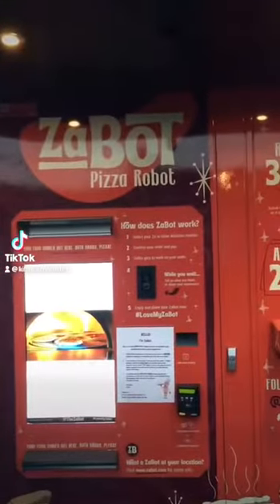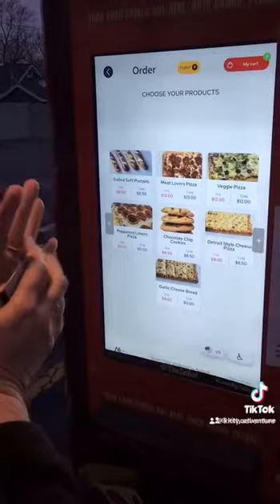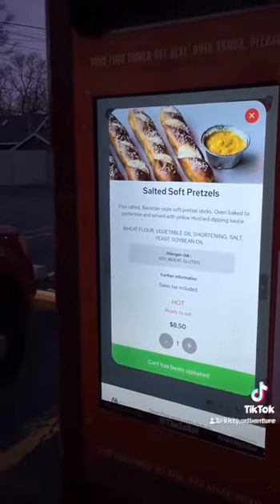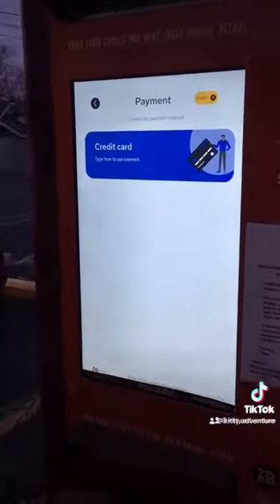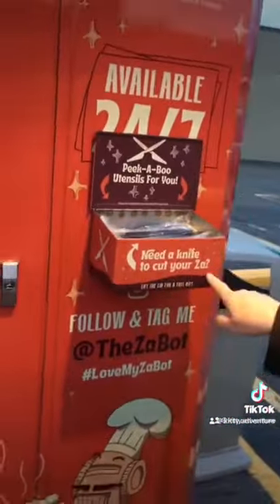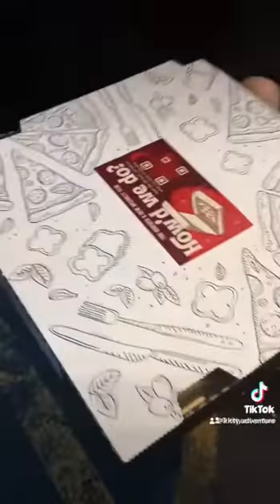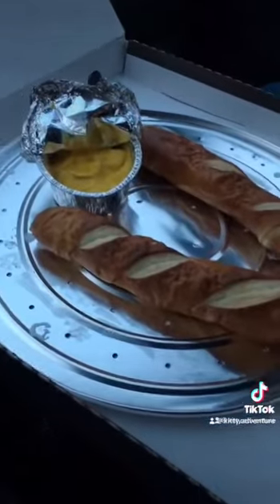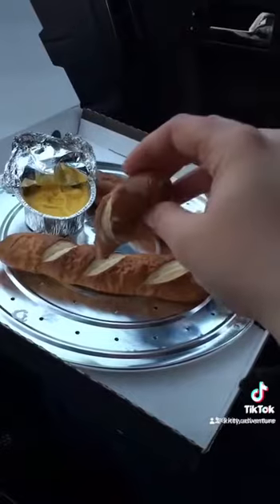TheZaBot Kiosk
Got some pretzels at the za bot!